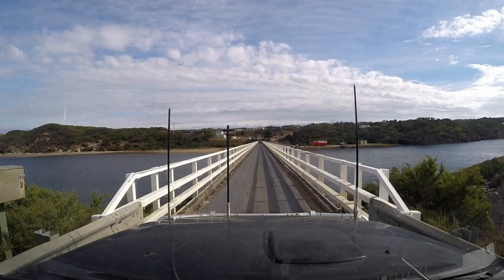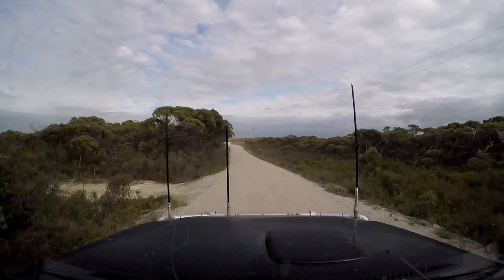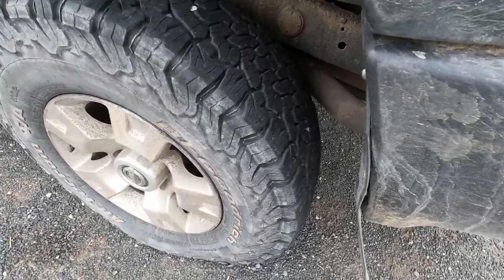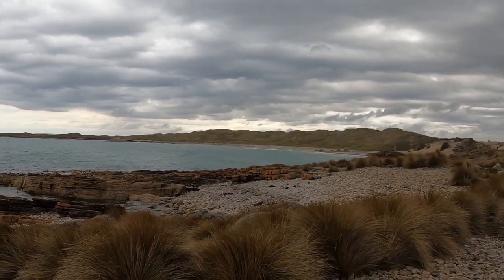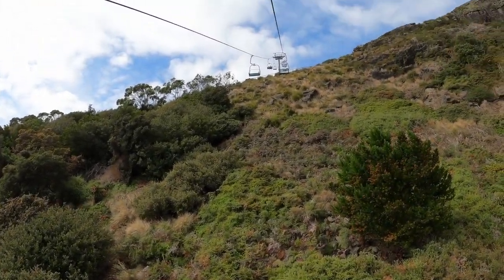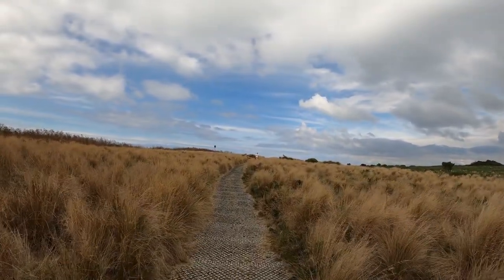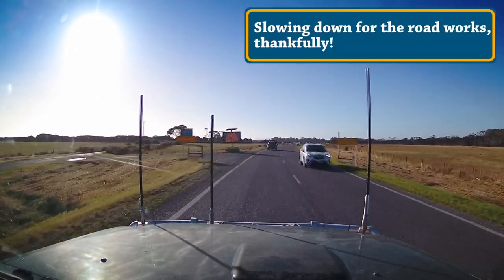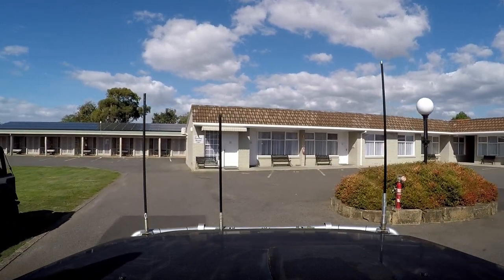Tasmania Tour 2022 - Part 11 - Arthur River to Melbourne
This is the final video in our Tasmania tour playlist. On this trip we travel to Arthur River, Cape Grim, Stanley and Devonport, before finally getting back on the ferry for Melbourne. Along the way we have a few adventures, including a flat tire out the front of a pub, a visit to The Nutt in Stanley. Oh, and this video finally explains how and why we had a wheel come off the back of The Truck!